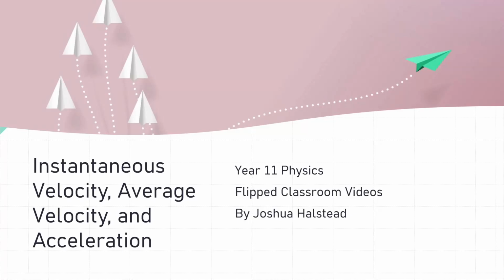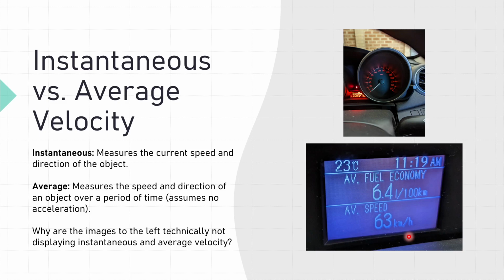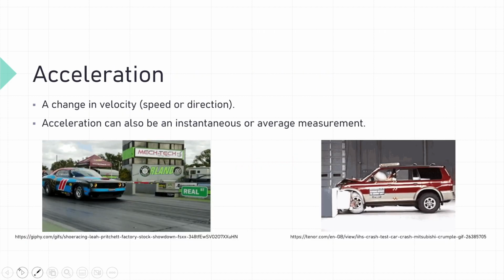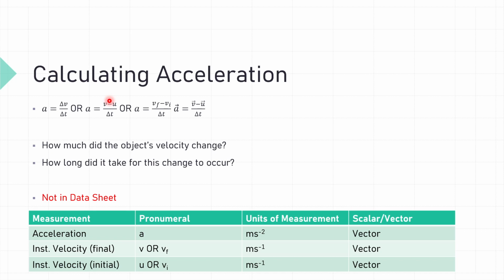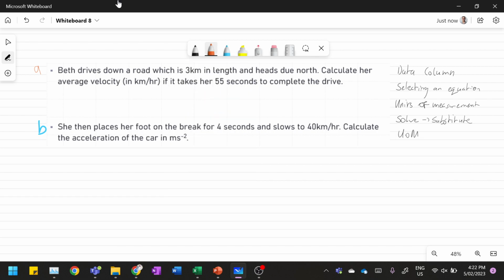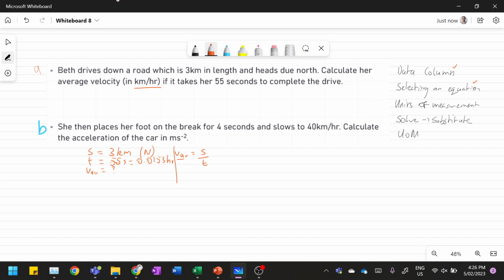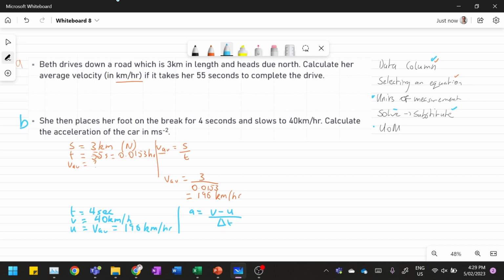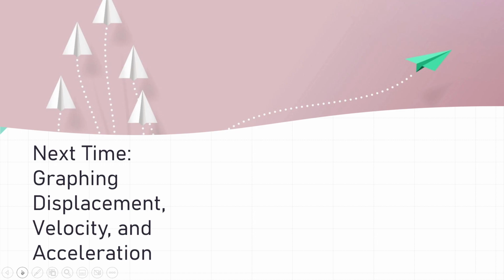M1 Instantaneous Velocity, Average Velocity, and Acceleration